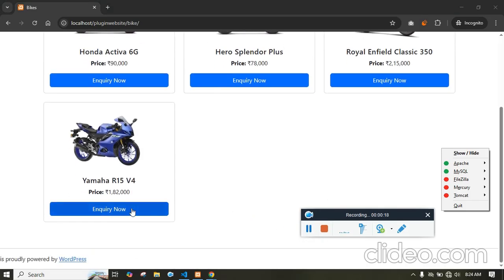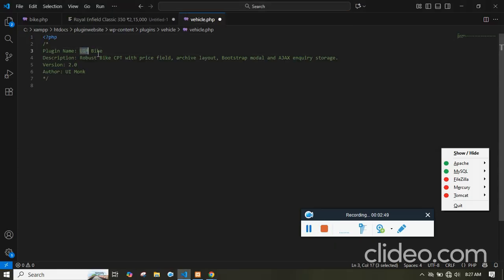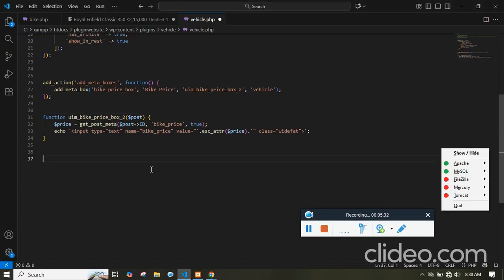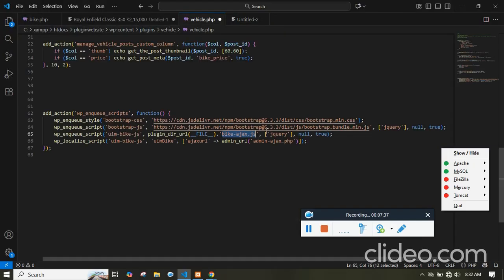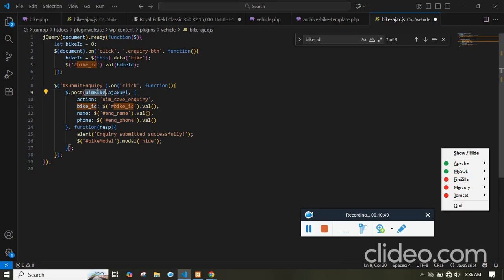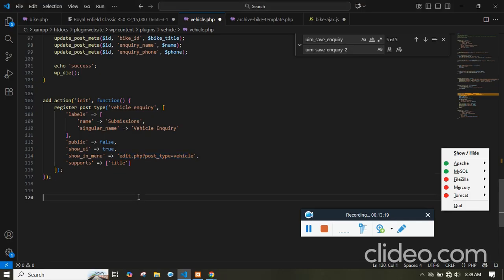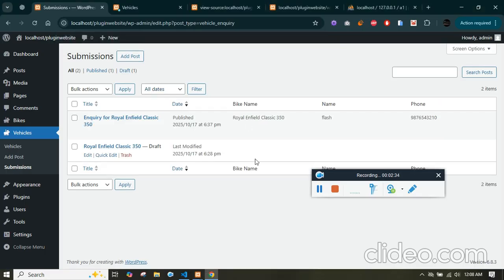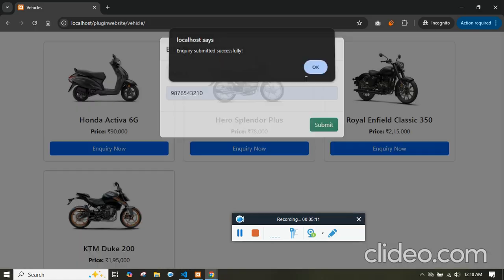Ep56 - Bike Enquiry Wordpress Plugin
In this video, we’ll build a complete WordPress plugin from scratch — the Bike Enquiry Plugin 🚲

This plugin allows you to create and manage bike listings, display them beautifully on an archive page, and collect user enquiries directly with an AJAX-powered Bootstrap modal. No custom tables — everything works using the default WordPress database.

🔥 Features Covered:
Custom Post Type: Bikes (with featured image & title)
Custom Field (Metabox): Bike Price
Archive Page Template: Displays bikes with an “Enquiry Now” button
Bootstrap Modal + AJAX: Collect name & phone without page reload
Submissions Panel: Automatically saves enquiries as a hidden CPT (bike_enquiry)
Admin Columns: Displays featured image, price, and enquiry details
No Nonce, No Sanitize, No Autosave (for educational clarity)
Descending Order: Latest enquiries appear first
Clean, Practical & Developer-Friendly